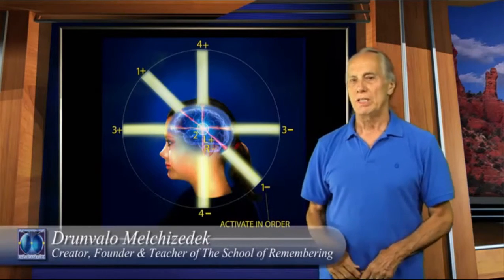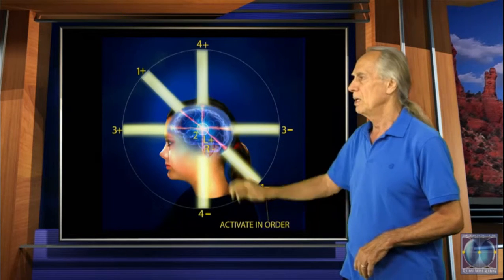test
just a test of skill